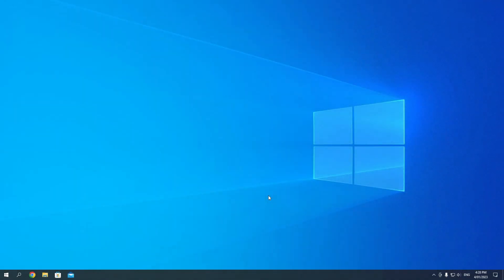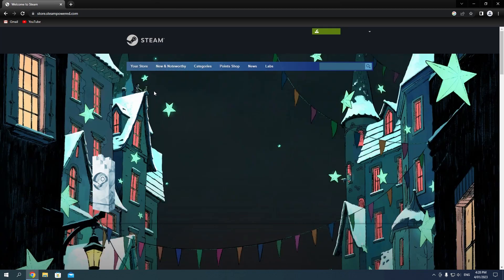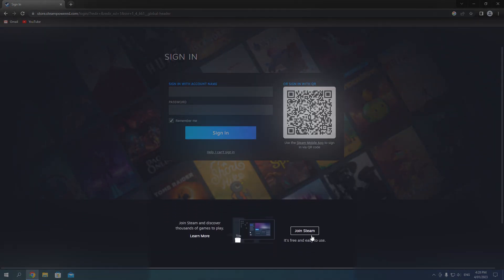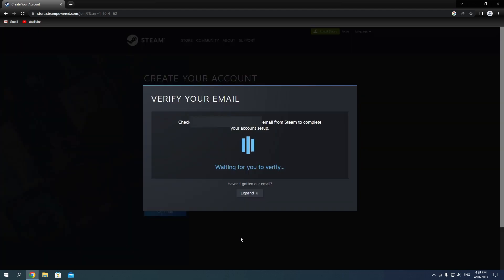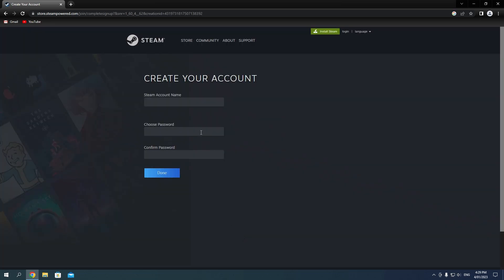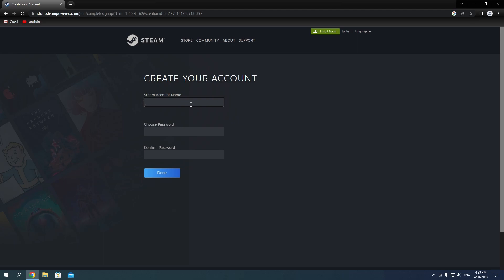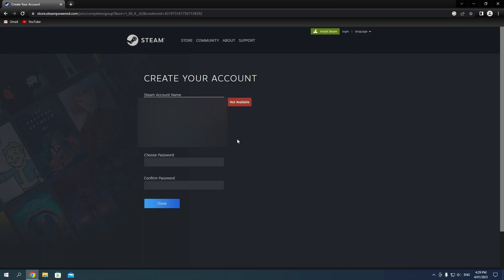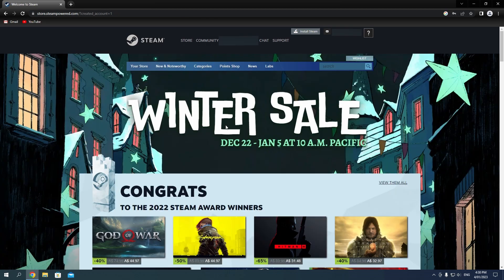How To Create a Steam Account (2023)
Want to get started with Steam and create an account? In this video, I'll show you how to sign up and create your own Steam account. It's an easy and quick process and is your first step into jumping into PC gaming on Steam!

This channel works towards helping those in the PC gaming space.